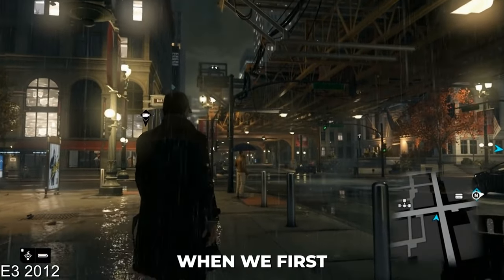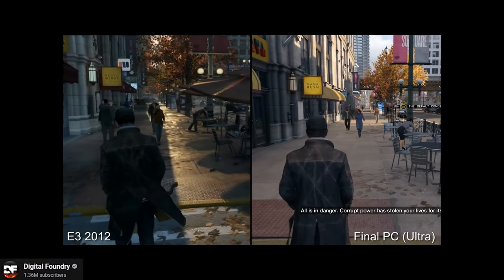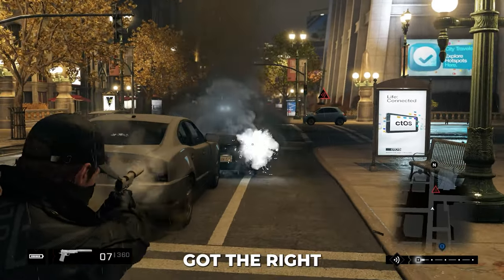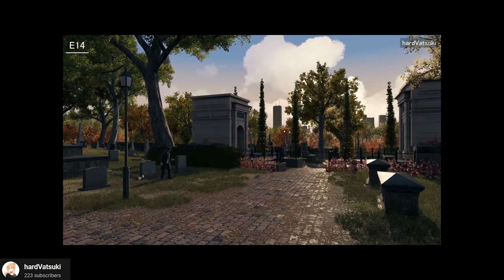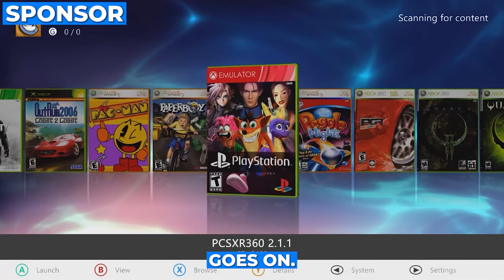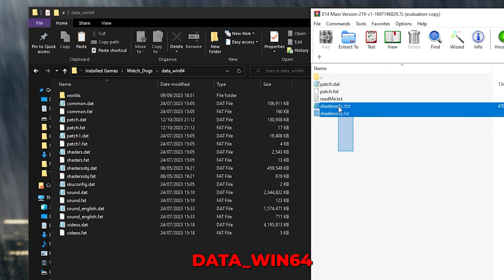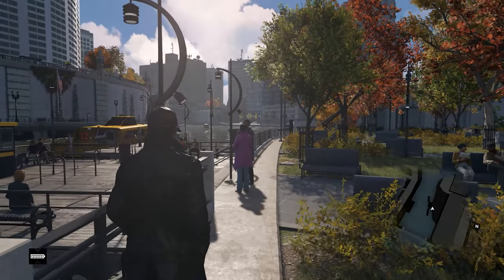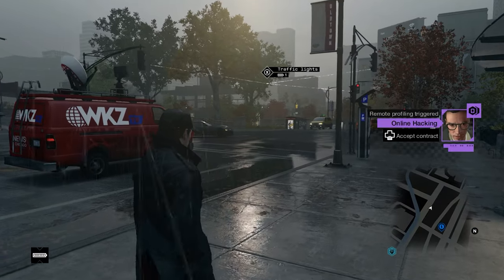You Can Play The E3 Version of Watch Dogs (what we should have got)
How to Play the Incredible E3 Version of Watch Dogs Tutorial! This was the game we should have gotten back in 2014. This video shows how to install a mod that applies the visuals in the early builds of Watch Dogs.

Like the video for a full breakdown and tutorial of the E3 Reimagining Mod!

0:00 E3 Build vs What We Got
1:00 THE MOD!
1:32 HOW TO INSTALL THE MOD
2:45 E3 Reimagining Mod